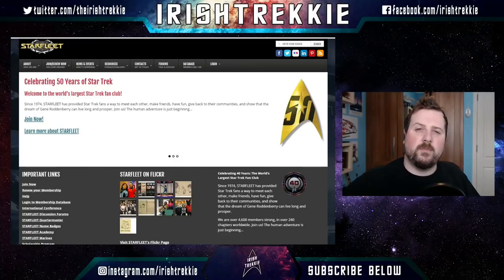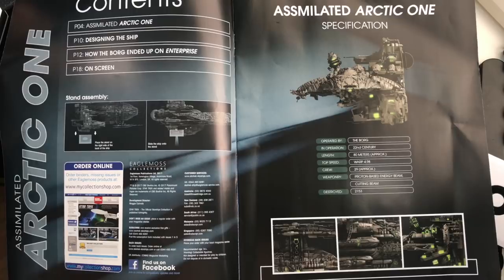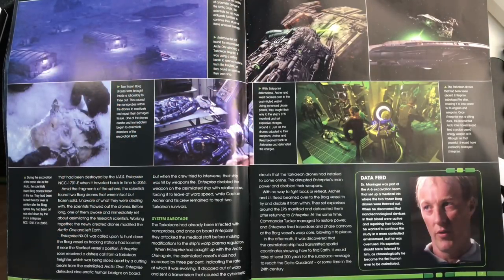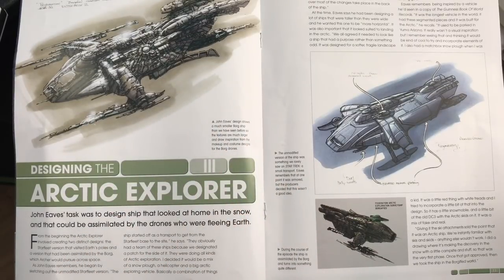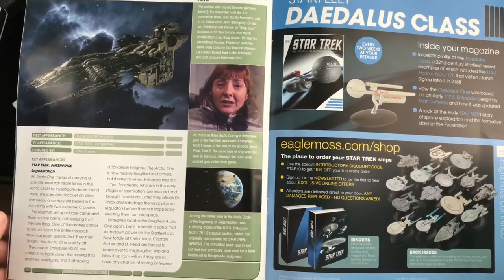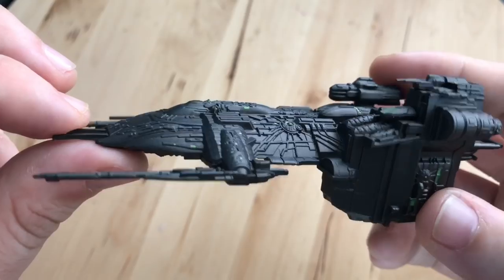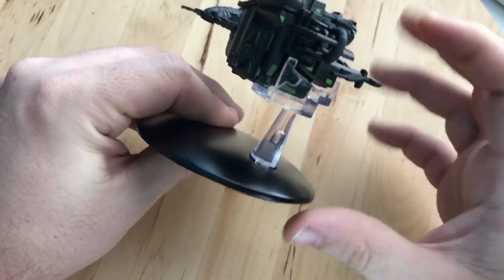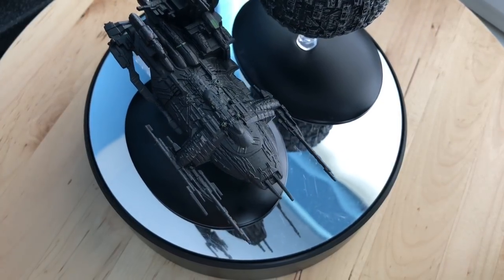Star Trek Starships Collection Assimilate Arctic One Issue 99 Review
STARFLEET INTERNATIONAL

For over 40 years, STARFLEET has provided Star Trek fans a way to meet each other, make friends, have fun, give back to their communities, and show that the dream of Gene Roddenberry can live long and prosper.  Being worldwide, members can gather with other fans for a variety of enjoyable activities.

Join me

Cya